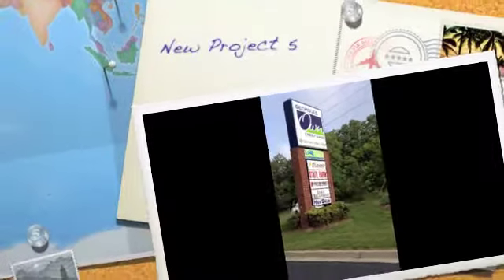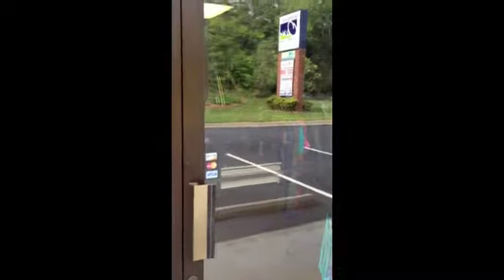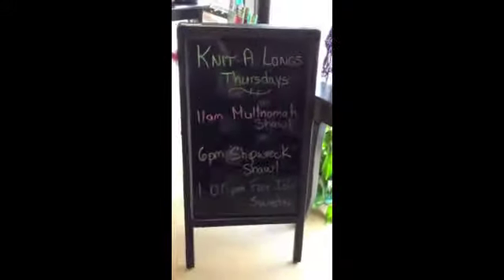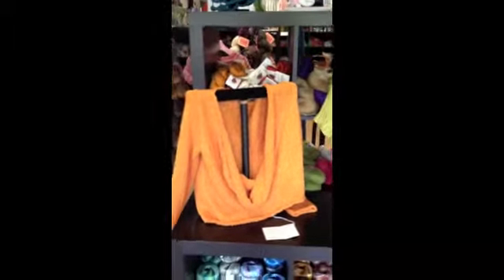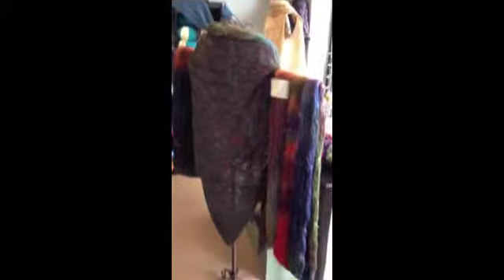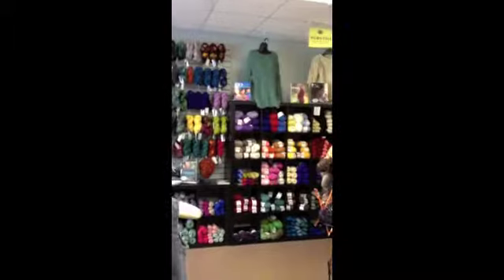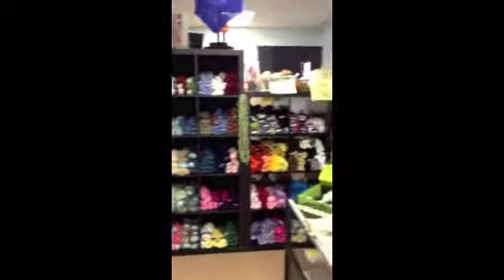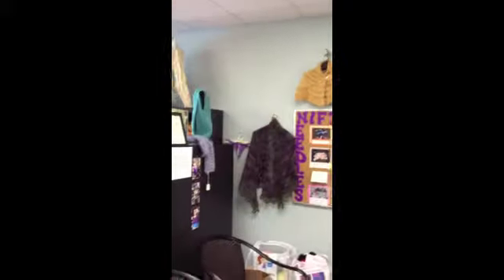Yarn Rhapsody.m4v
Tour of the local yarn shop in Gainesville, GA